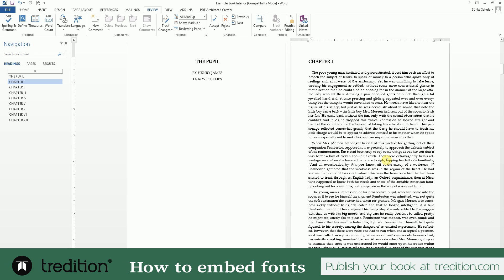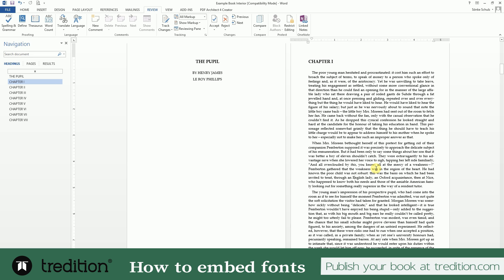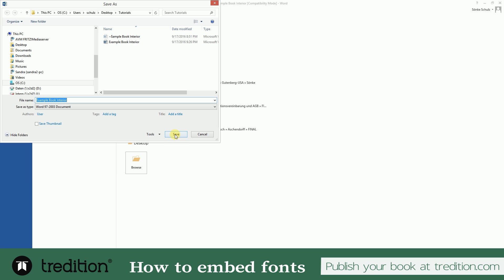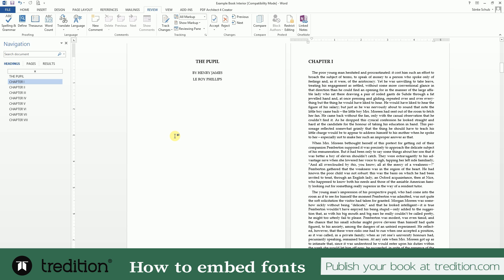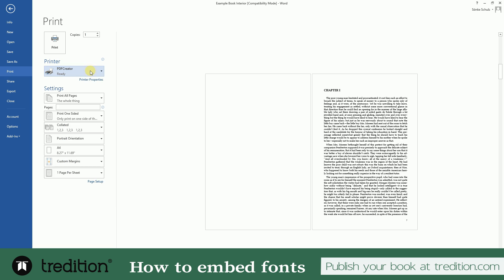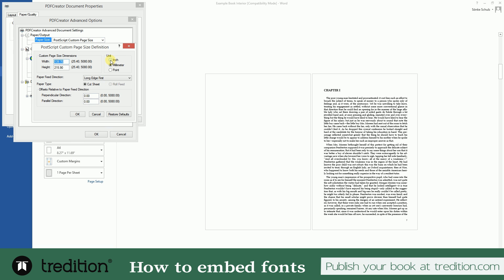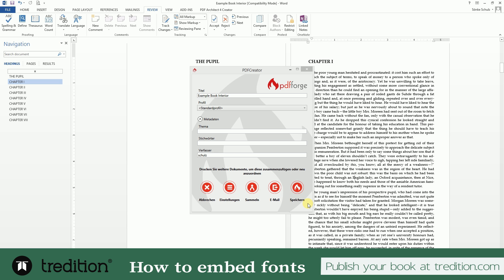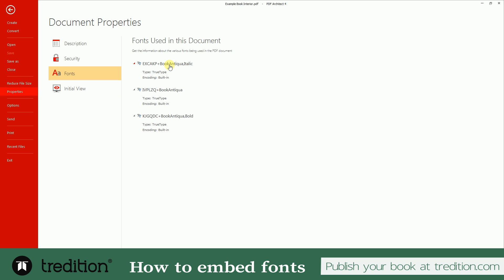How to embed fonts in Word and PDF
This video tutorial explains how to embed fonts in a Word or PDF file. Embedding fonts is very important for creating print-ready documents.

tredition is one of the leading self-publishing services. With us, authors can publish paperback, hardcover and eBook editions of their work all at once. On our channel you will find hands-on advice on how to design your book!